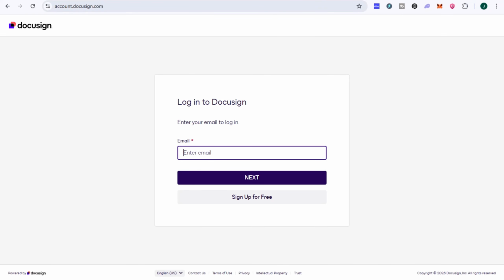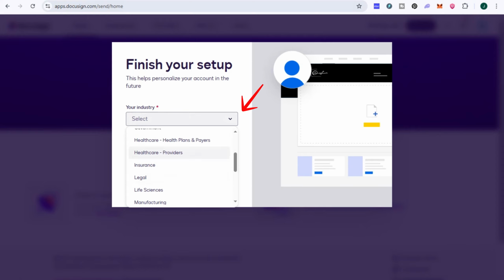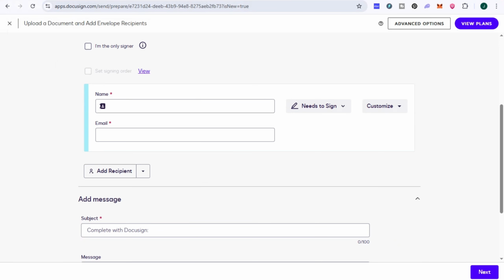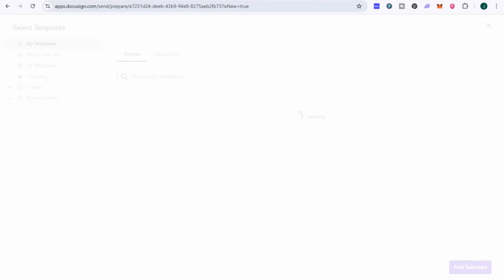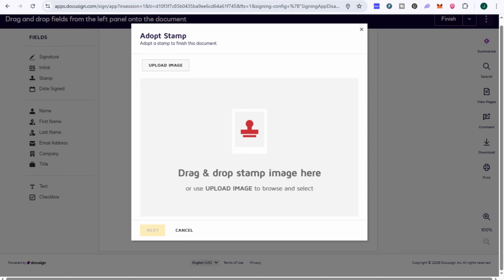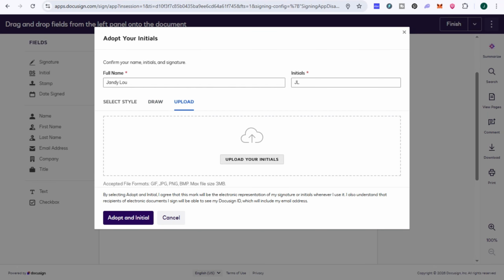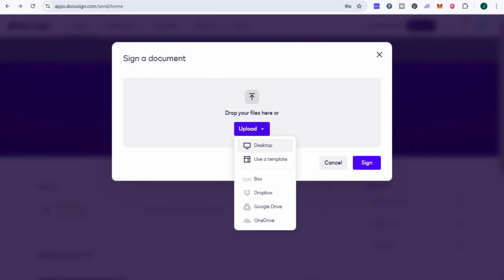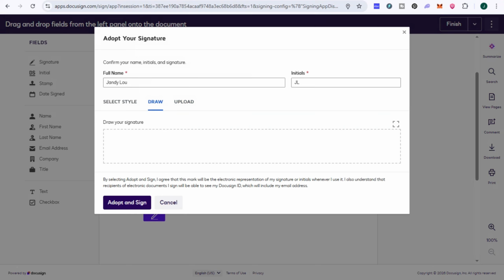How to Use DocuSign 2026 (Complete Walkthrough)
Learn how to use DocuSign in 2026 with this complete step-by-step walkthrough. This video shows you how to create documents, add recipients, place signature fields, and send files for secure electronic signing.

You’ll also learn how to track document status and manage signed agreements efficiently.